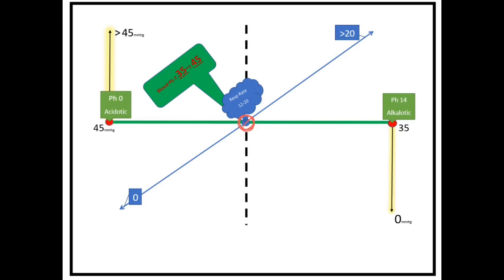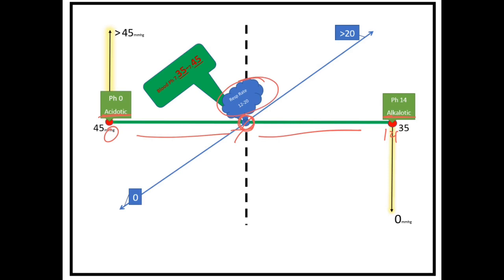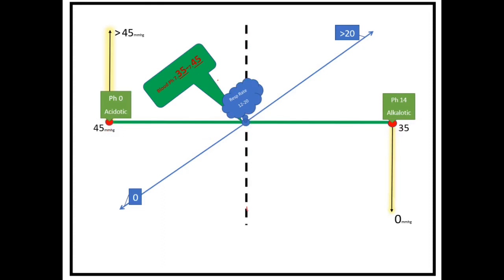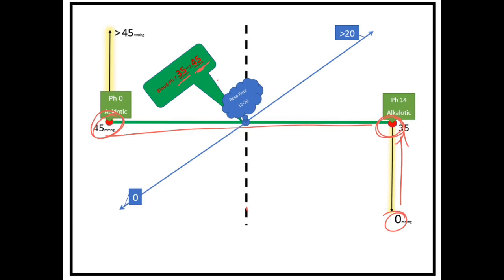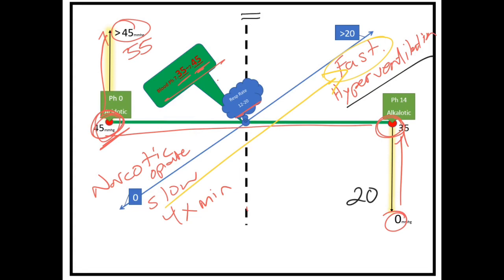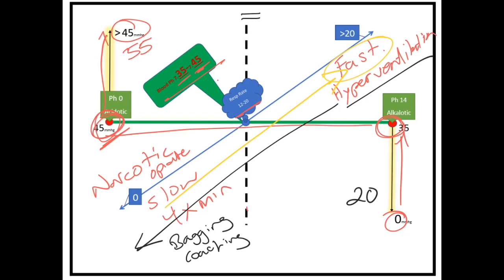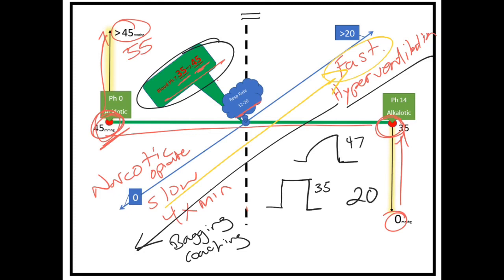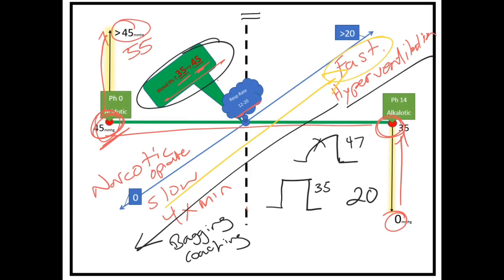Who Blew The End Tidal CO2? 💨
Remembering 35-45mmhg is easy when we talk about ETCO2 . When you ask someone to correct the End Tidal wave they are stumped because they are trying to remember which does what. In this video, Brush Up On EMS talks about how to differentiate ETCO2 and PH and Respiratory Status , how they work together, and how to fix the status of breathing.